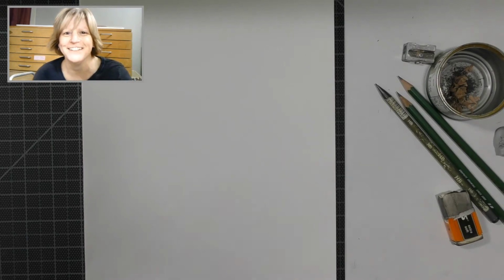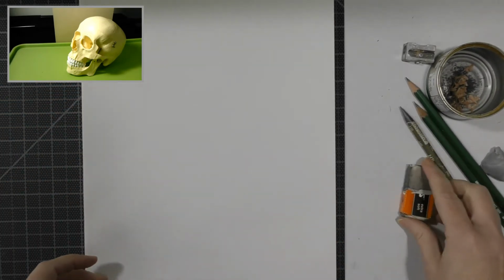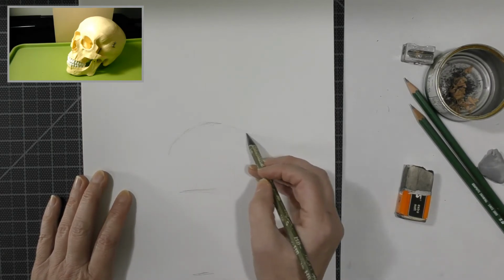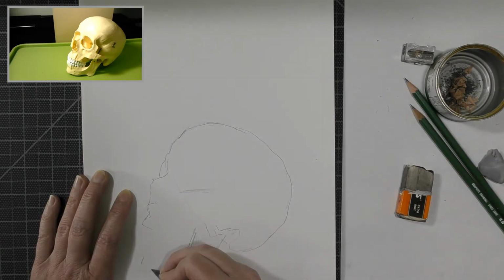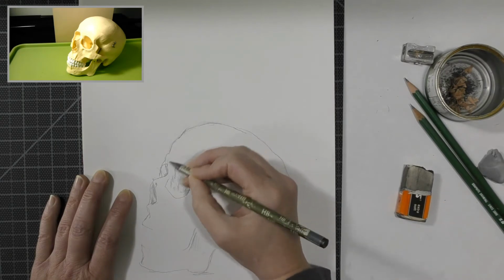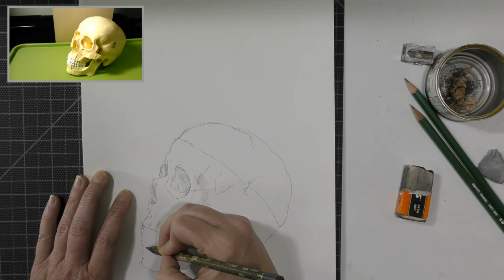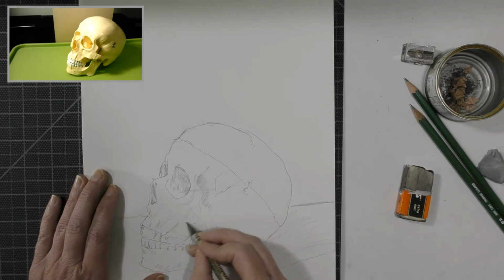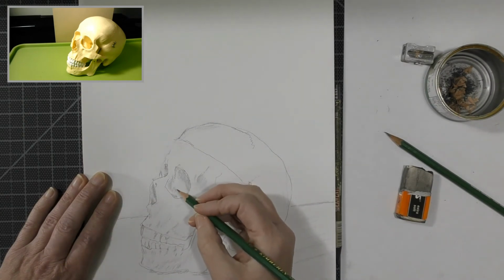How to begin a drawing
This video shows just a couple basic things that will help you learn to draw.